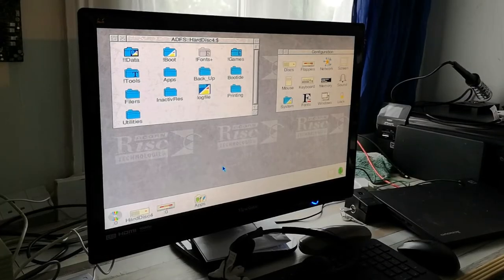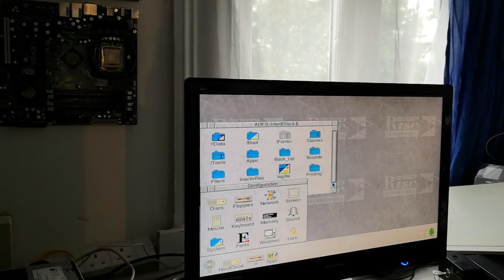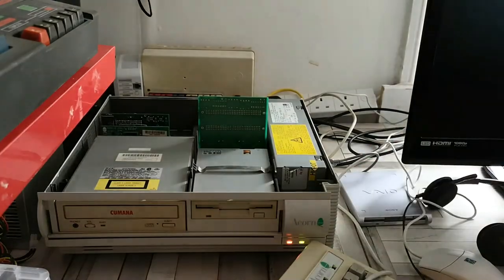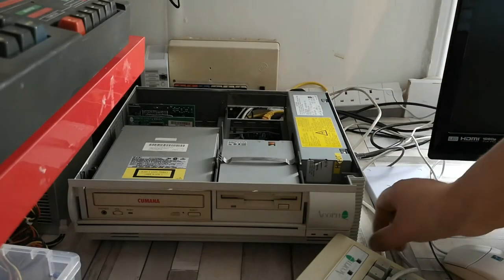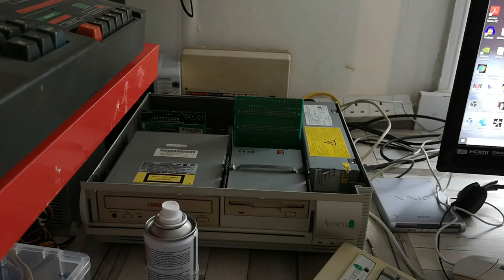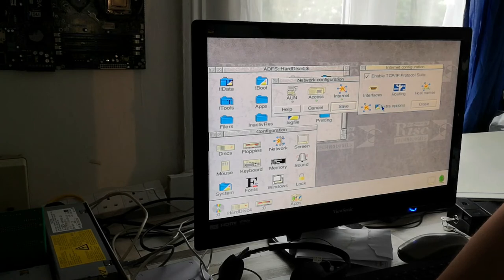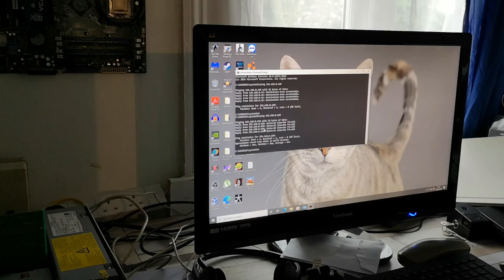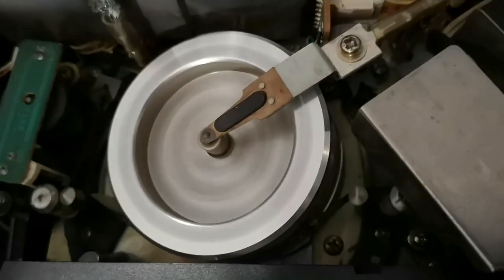Acorn RiscPC600 - New System Part 3 - Troubleshooting and Network Setup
This video follows on from part two, I overcome some interesting issues.

So, all of the hardware has been installed, but, I am experiencing issues with the machine refusing to boot, it would POST, but then proceed no further. The trick, is to start from scratch. I removed the Network podule, backplane, additional 32MB RAM, and the PC Card. With my base install, which was known to work, the machine booted without issue.

I added the 32MB stick, the machine booted, and worked fine.

I added the PC Card, again, no problems.

I added the podule and network card, same issue. I popped out the card and continued to experience issues. At this point, I cleaned the contacts on the backplane, and discovered the machine would not boot, refitting the network podule, and all was well, once more.

Network card, you do need to install the latest available system updates, for RiscOS 3.7 .

I used the updates from the following :-

and

I used the official release for the PC Card, version 3.06 . This contains a system patch, which also fixed one of the issues I had with the !FTPc app.

With the system updated, the network drivers should now be active. You can then go about setting up your IP address, Default Gateway, Subnet, etc.